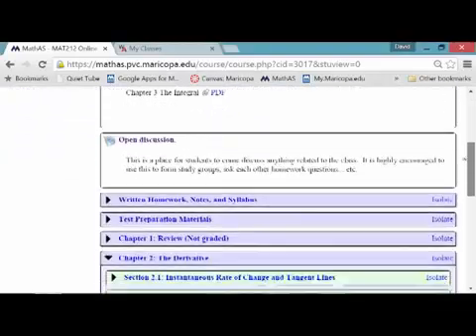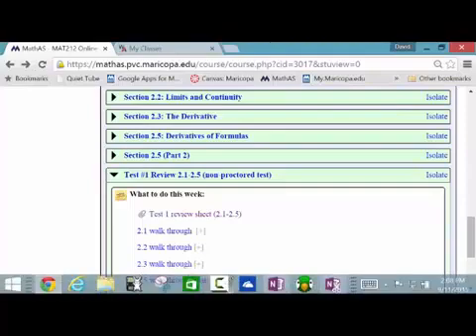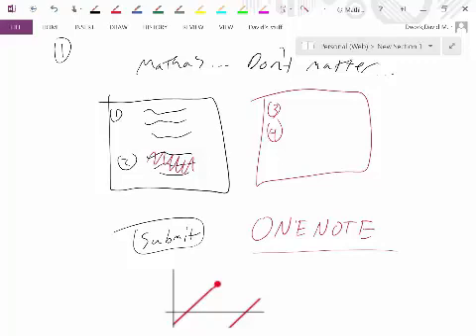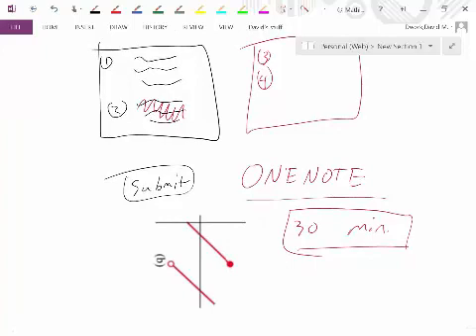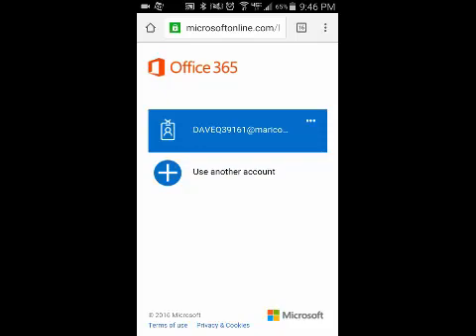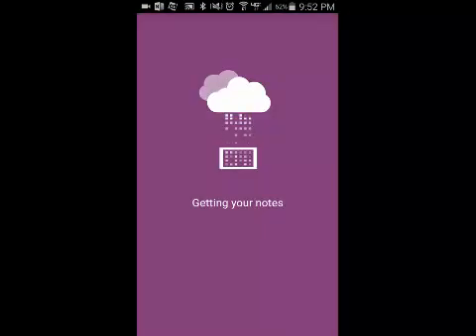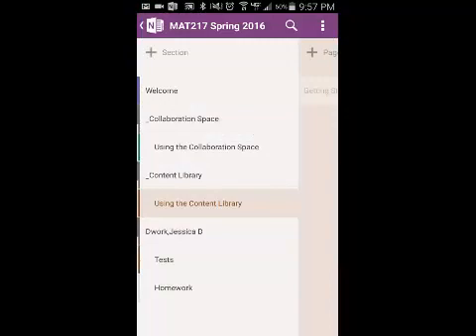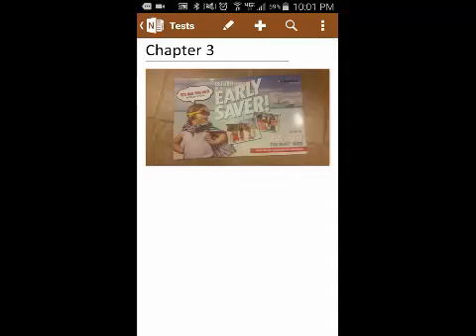MathAS 1st test and OneNote